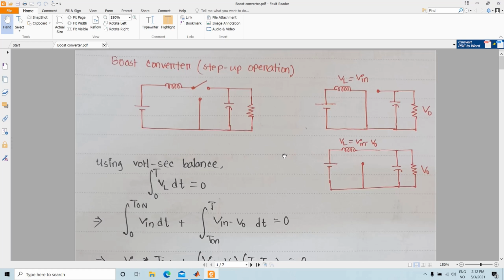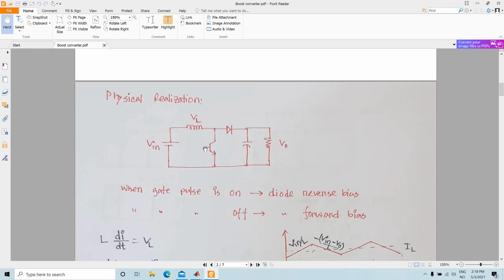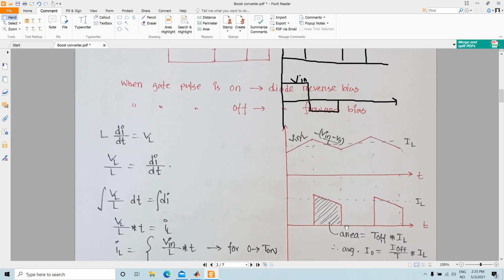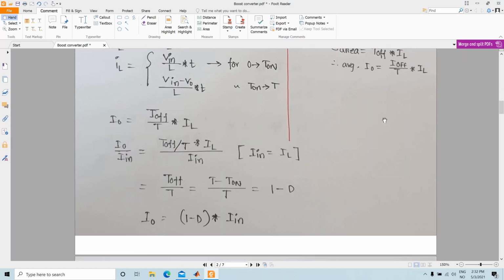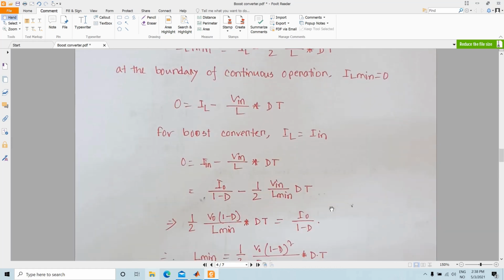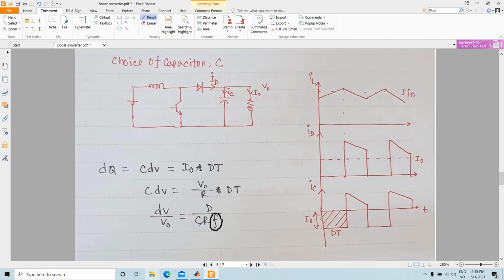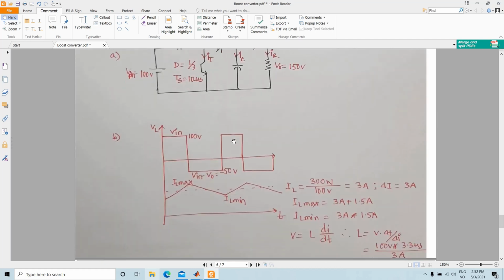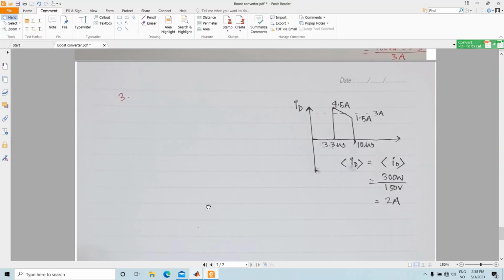2 Boost Converter